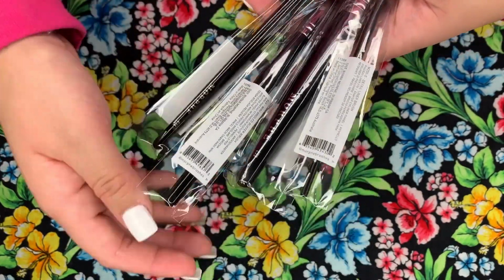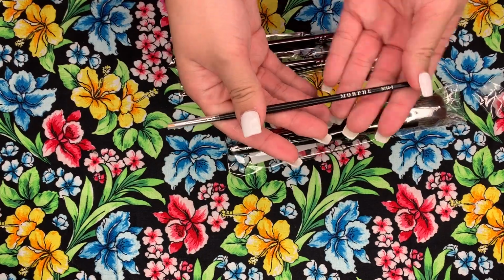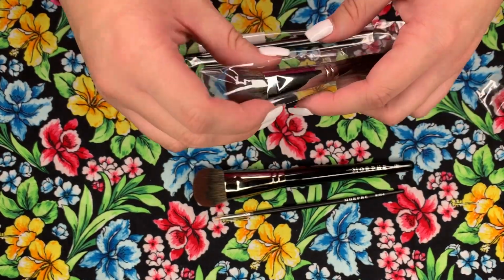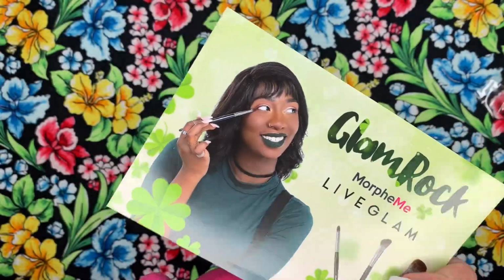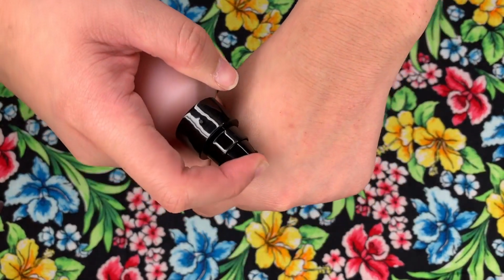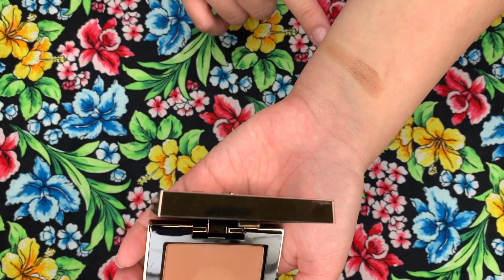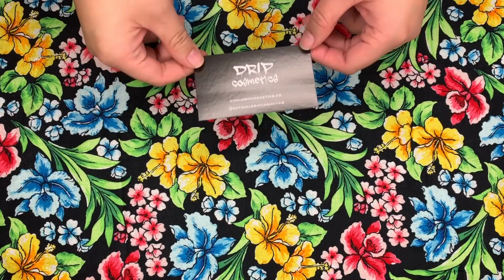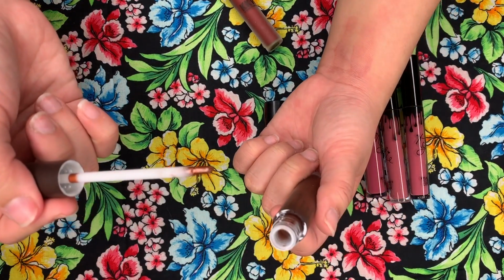SPENT $200 ON MAKEUP (Kylie Cosmetics, MorpheMe, Lilly Lashes, & MORE) || beautybykyrene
POST NOTIFICATION SHOUTOUT RULES:

3. Comment within 2 hours of this video being posted

If you would like to further support my YouTube channel, you can by contributing to my PayPal account! By contributing this way, I will be able to purchase more products for tutorials and reviews to share with all of you for my channel as well as better equipment like a camera, camera accessories, and more!

CoffeeOverCardio.com- "20kyrene"
DripCosmetics.com- "kyrene"
PuraVida bracelets- "KYRENECATUIRA20"
GerardCosmetics.com-"kyrene"
DazeyLA- "kyrene"
CliveWatches- "ayee_kyrene"
Cletora.com- "Kyrene30"

FAQs:

⟡NAME: Kyrene
⟡AGE: 19
⟡CAMERA: iPhone XS Max
⟡EDITING PROGRAM: Final Cut Pro X